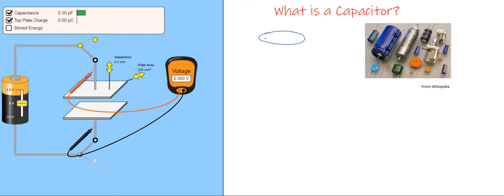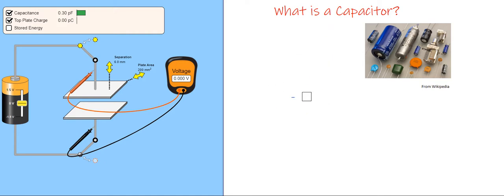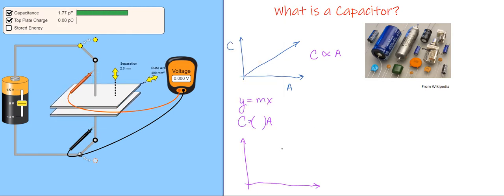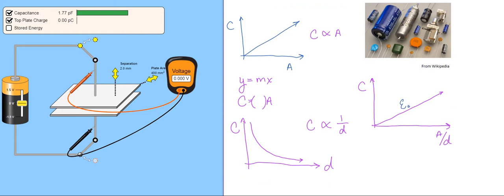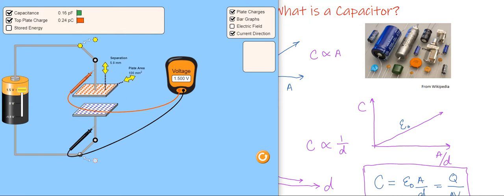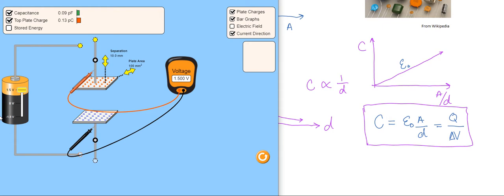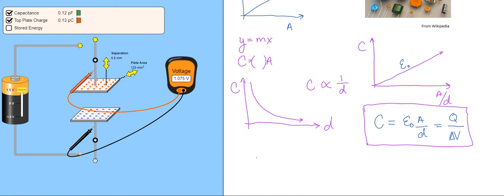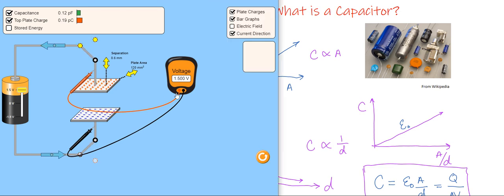What is a capacitor?